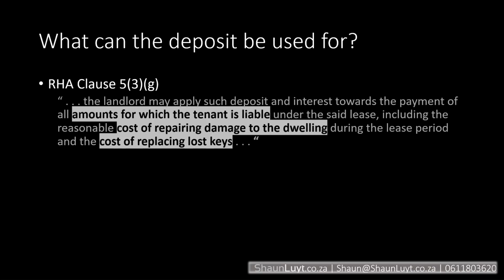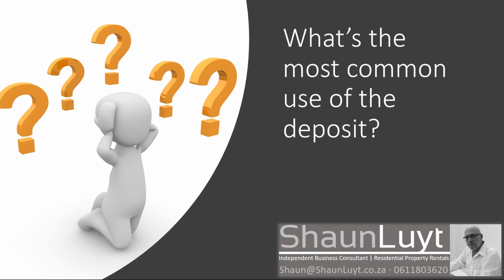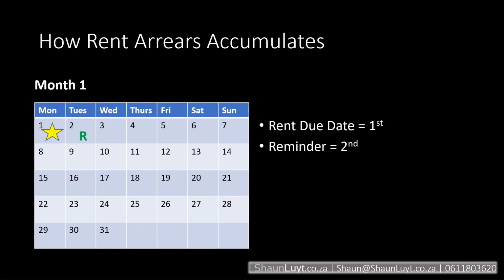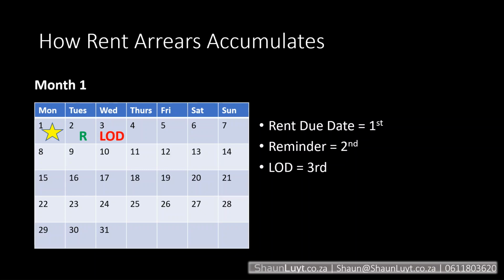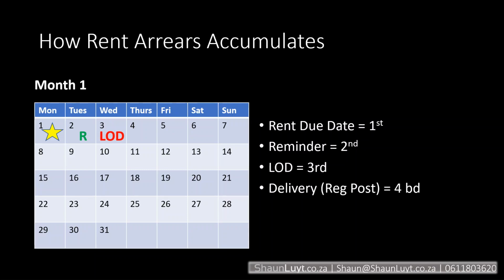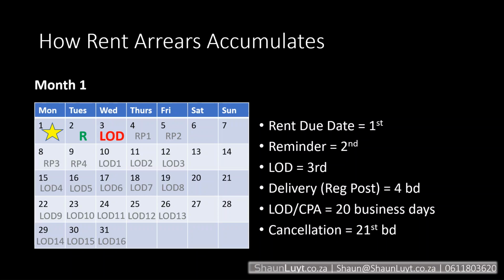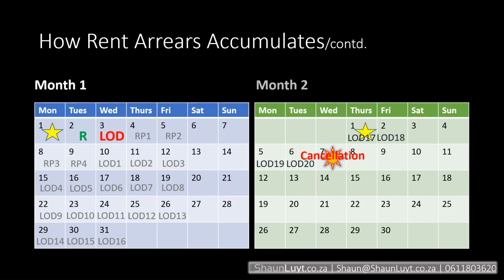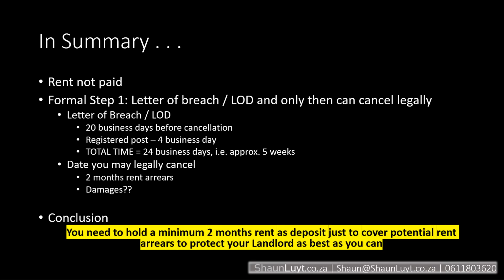Rental Deposit - How much is enough?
In this Rental Agent Tips video I look at how much deposit a rental agent should be holding in terms of a residential property rental lease to cover their landlord/s. I also motivate logically why I believe so strongly in this.

The topics covered are:
-The basics of rental deposits . . .
      --When can the deposit be used?
      -- What can the deposit be used for?
- What’s the most common use of the deposit?
- How much deposit do you need to protect your Landlord?